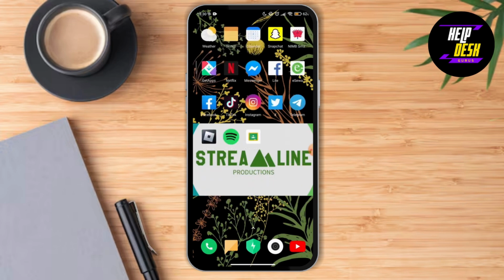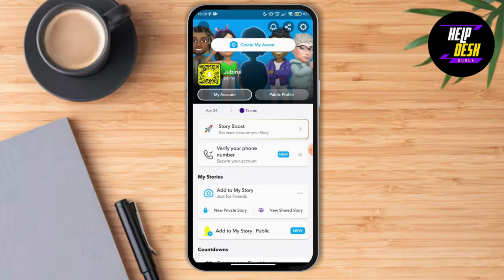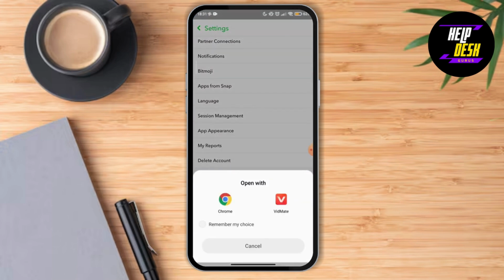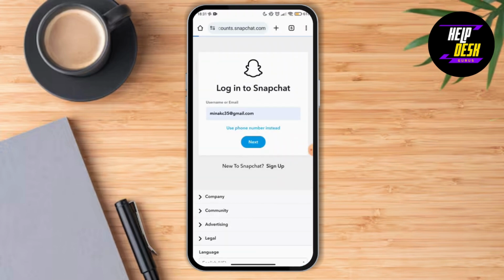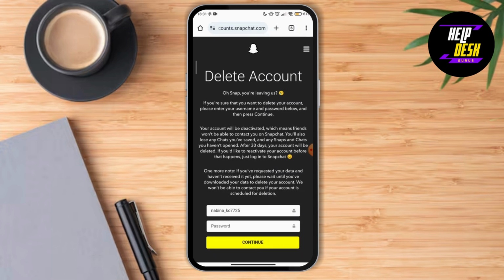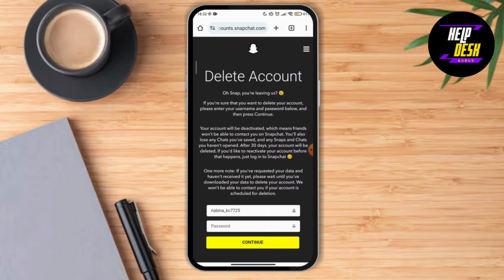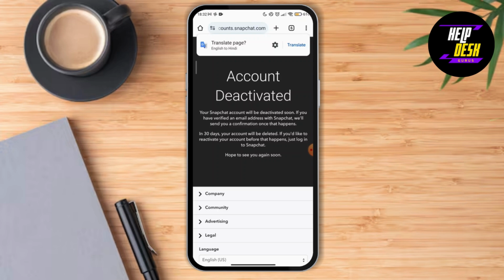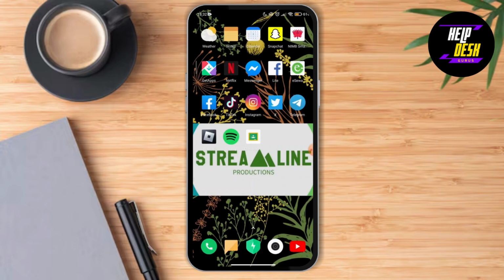How to Deactivate Snapchat Account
Welcome to our step-by-step guide on "How to Deactivate Snapchat Account"! If you're looking to take a break from Snapchat or temporarily deactivate your account, this video is for you. We'll show you how to deactivate your Snapchat account in just a few simple steps. Whether you're concerned about privacy or just need a break, follow along as we guide you through the deactivation process on both mobile and desktop.

In this video, you'll learn:

How to deactivate Snapchat account on mobile
How to deactivate Snapchat account on desktop
What happens when you deactivate your Snapchat account
How to reactivate Snapchat account if you change your mind
How to keep your data safe when deactivating Snapchat